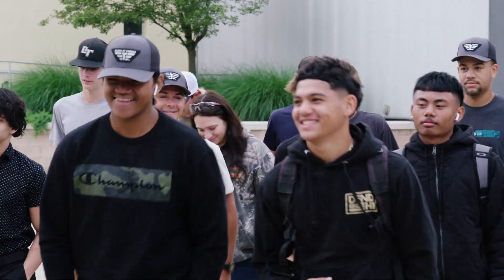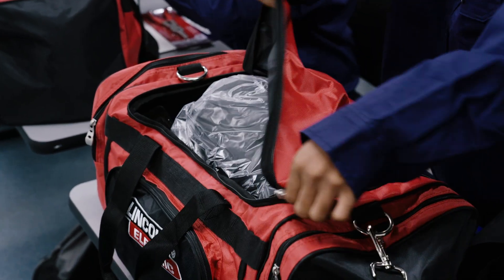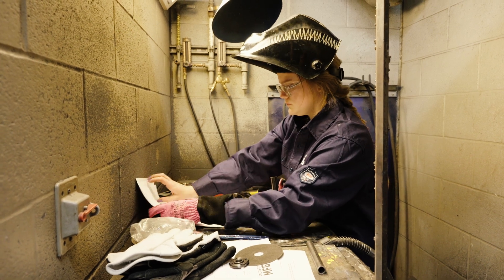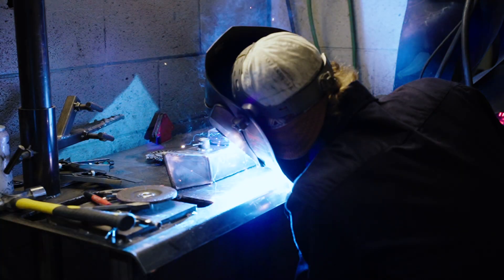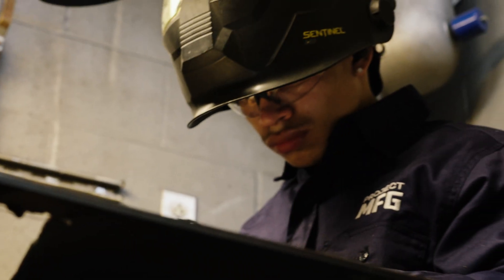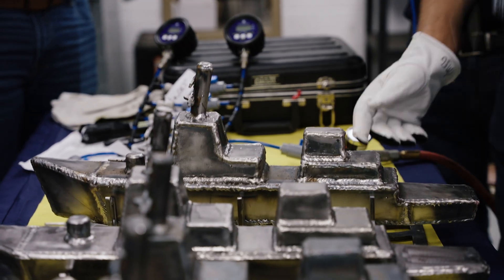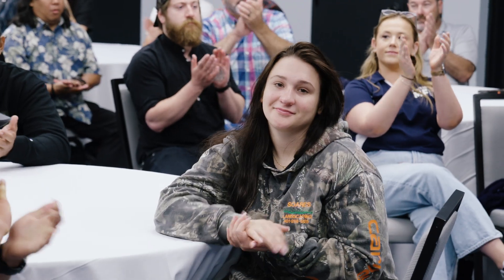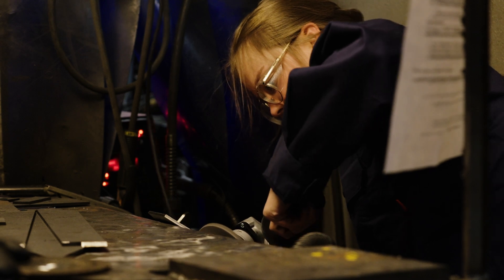Project MFG Maritime Welding Nationals - CoT Season 1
@The Navy is completely transforming its nuclear-powered submarine fleet and needs an influx of skilled trades workers to build and maintain its critical undersea advantage.

This requires the addition of 100,000+ skilled workers with the training and commitment to ensure success. Project MFG partners with many groups dedicated to increasing our naval advantage.

Project MFG’s Maritime Welding competitions focus on industry needs and invites high-school students to participate in welding competitions to prove their skills, help industries identify skilled workers, and expose students to the many job opportunities available to them in the maritime industry.

This year, the top 3 welders from each of our Maritime Welding competitions were invited to compete in a National Maritime Competition. The stakes were high, but they rose to the challenge! In the end, the winner walked away with $10,000!

Watch our first ever Maritime Welding National Championship!

These Maritime competitions wouldn't be possible without our wonderful Sponsors and partners!

 @buildsubmarinesus  @lincolnelectrictv  @MillerWelders  @airgas  @lindegasequipment5249   and  @edgeweldingcups